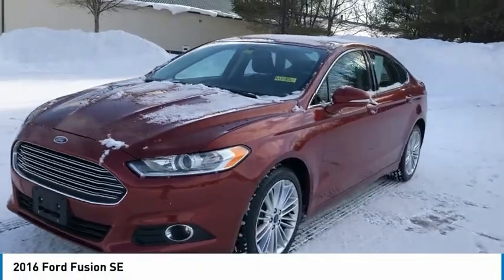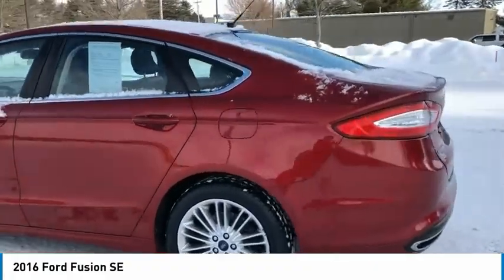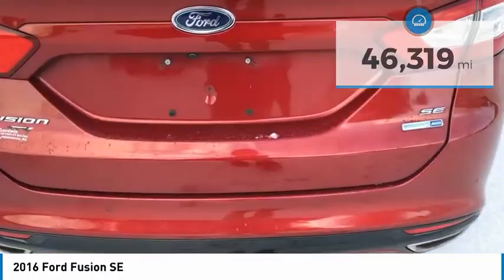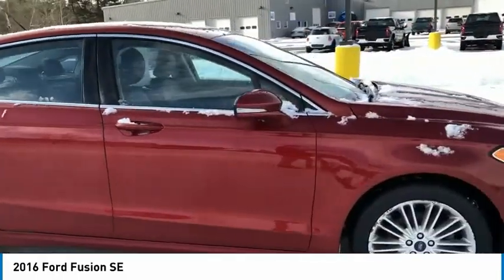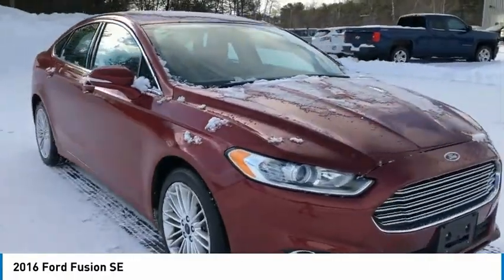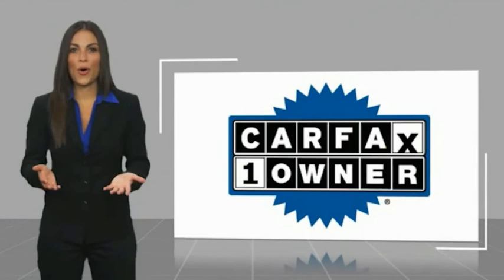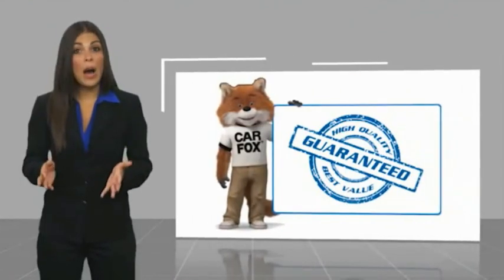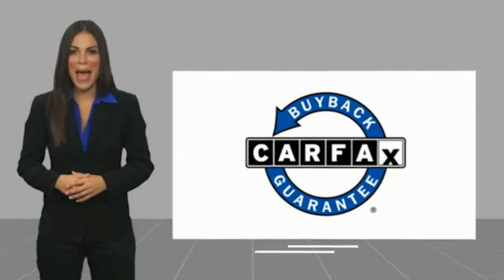2016 Ford Fusion Brunswick ME M1030A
* Free Home Delivery *, * Contactless Purchase Available *, LIFETIME Engine/Transmission Warranty, Fusion SE, 4D Sedan, EcoBoost 2.0L I4 GTDi DOHC Turbocharged VCT, 6-Speed Automatic, AWD, Red.brbrCARFAX One-Owner. Red 2016 Ford Fusion SE AWD 6-Speed Automatic EcoBoost 2.0L I4 GTDi DOHC Turbocharged VCTbrbrIf you are looking for a no pressure and straight forward transaction, then trust the Goodwin name, and over 80 years of experience, to deliver you a quality pre-owned vehicle. Recent Arrival! Odometer is 28881 miles below market average! 22/31 City/Highway MPGbrbrAwards:br * 2016 KBB.com 10 Best Sedans Under $25,000 * 2016 KBB.com Brand Image AwardsbrCall Goodwin Chevrolet Mazda today at to schedule a test drive.brbrReviews:br * Fuel-efficient turbocharged engines; sharp handling; composed ride; quiet cabin; advanced technology and safety features; eye-catching style; available all-wheel drive. Source: Edmunds